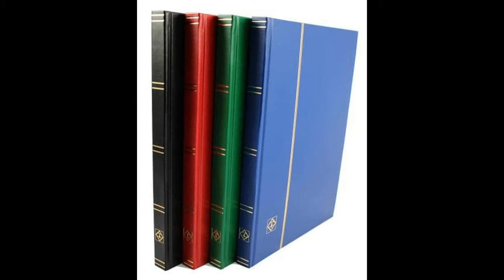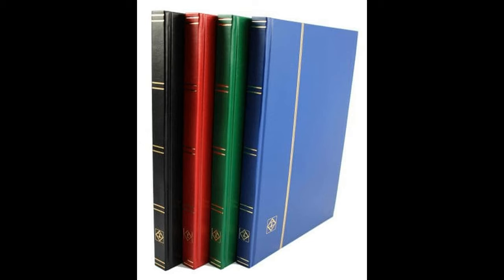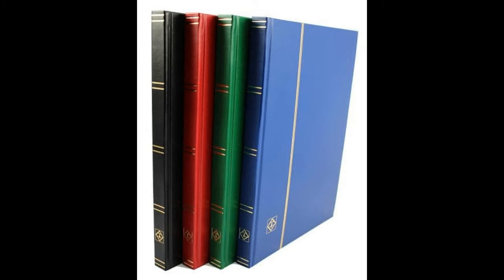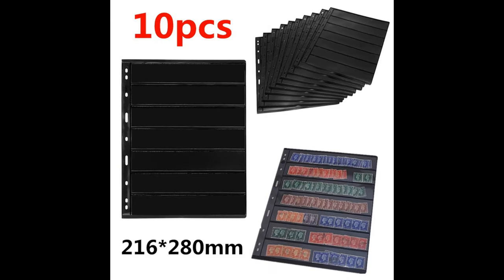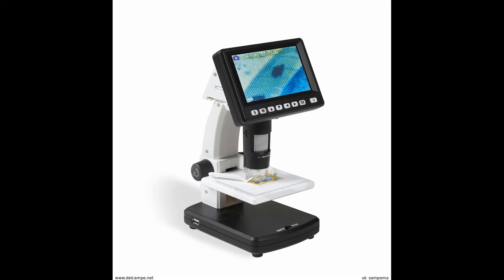What equipment do I need to collect stamps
In this weeks episode we talk about the equipment you must have to be able to identify, look after and display your stamps. We also find out whether it's worth spending 900€ on an album, where to find a free catalogue, and an easy trick to zoom in to the fine detail on stamps.